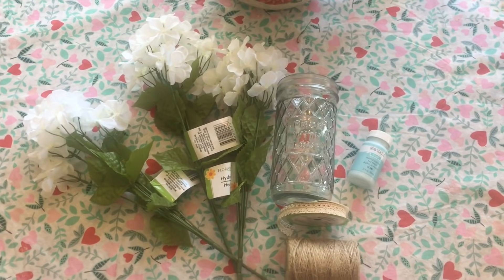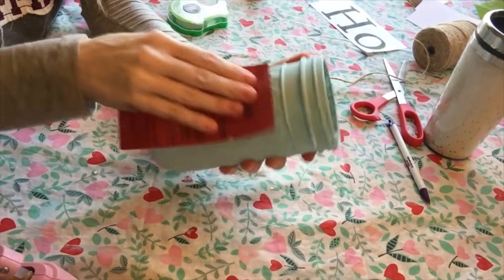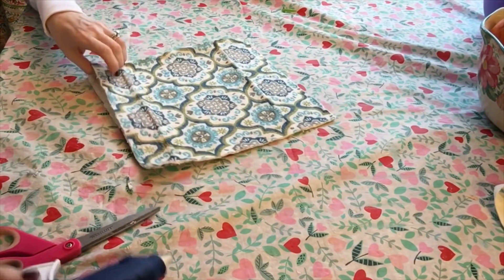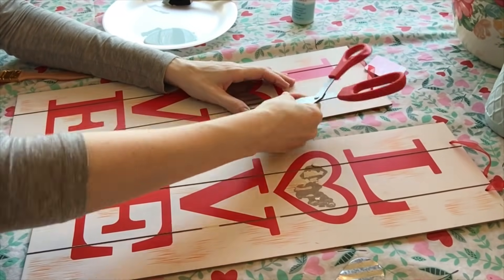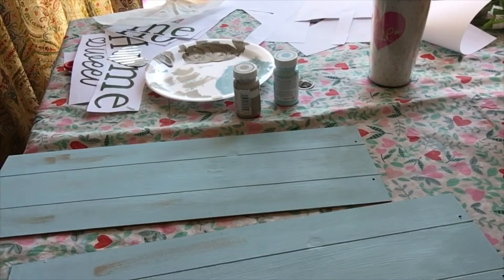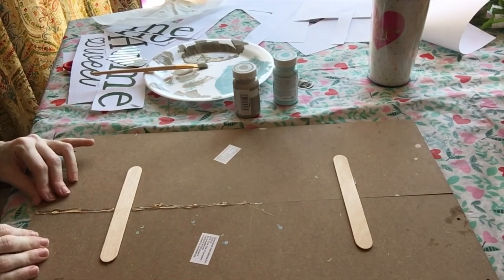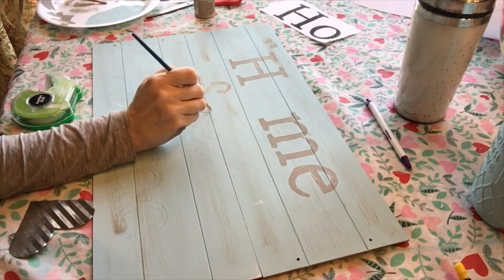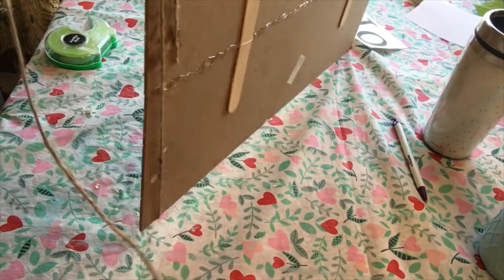DIY Farmhouse Decor from Dollar Tree! All under $10!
Hi friends!  Today I am sharing three fun, spring farmhouse DIY décor pieces that are super easy and affordable to make!!  I am so excited about how these turned out and I can't wait to share them with you!!  I have linked some of the products down below with affiliate links for the basic DIY materials I have on hand that I don't get specifically at the Dollar Tree :)  I may make a small commission if you purchase through these links, so thank you so much for supporting my channel!!

Products:
Great inexpensive glue gun
Burlap Ribbon (My Dollar Tree has been out!)
Waverly Chalk Paint
Cheap Paint Brushes